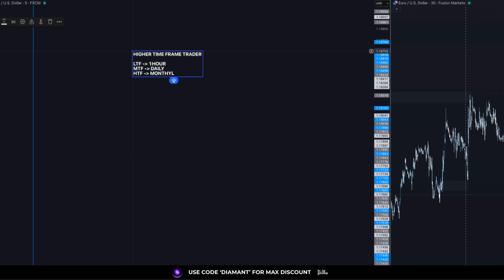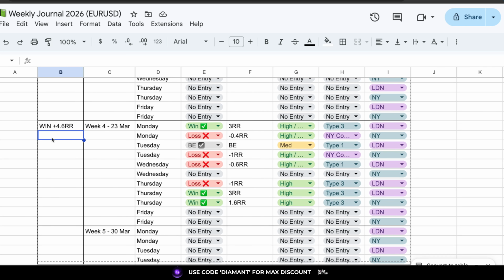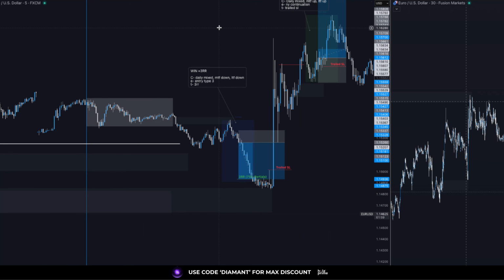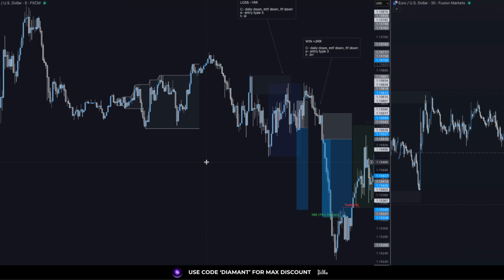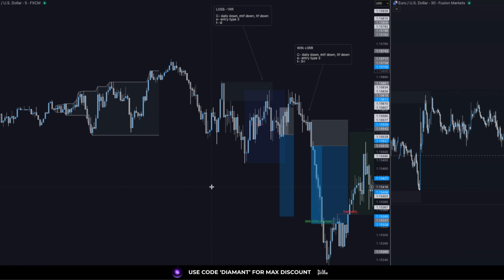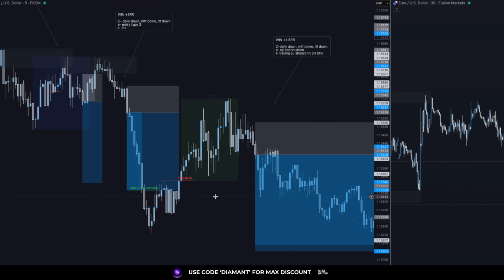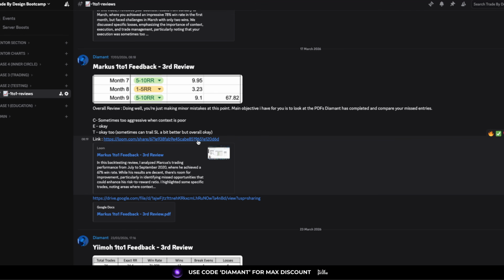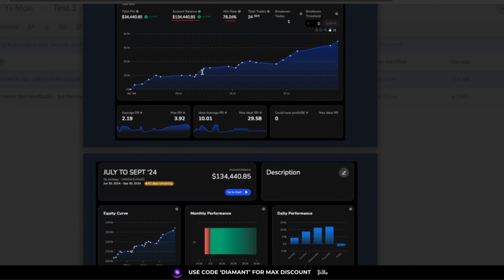How To Become A Profitable Trader (No Hype)